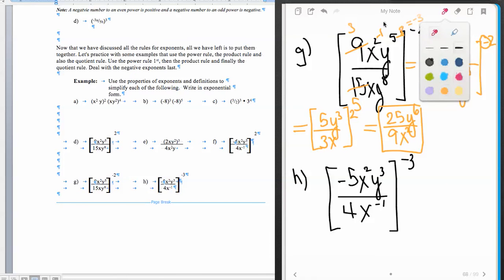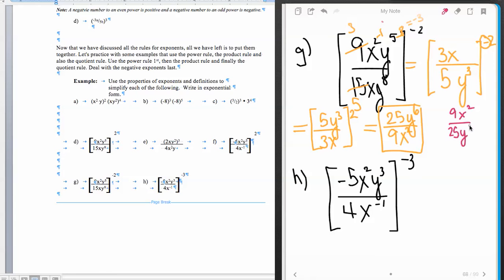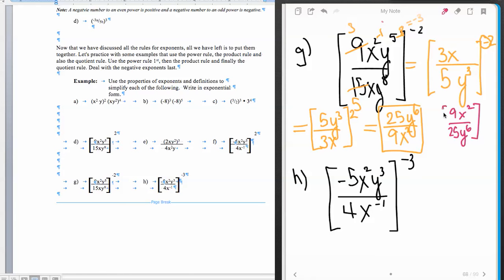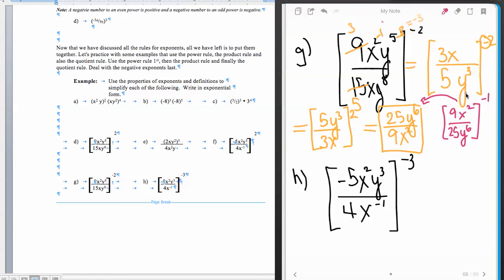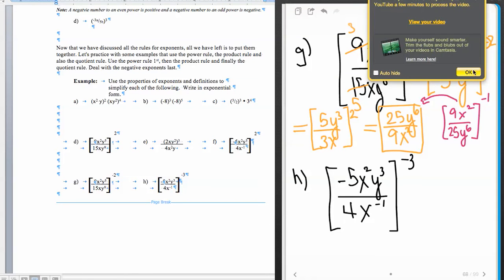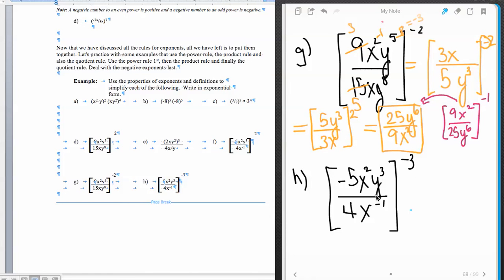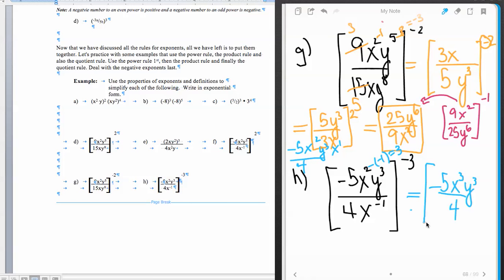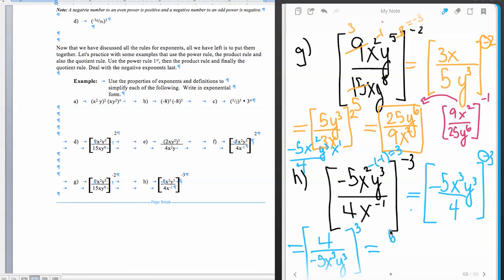§7.4 con'd Finishing Combining Exp Rules